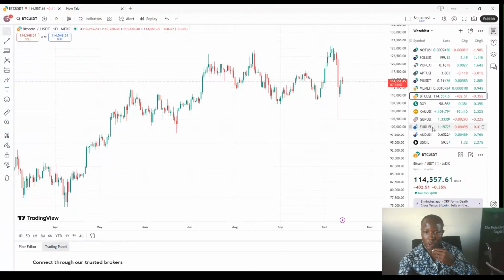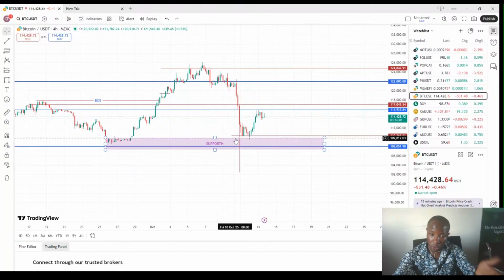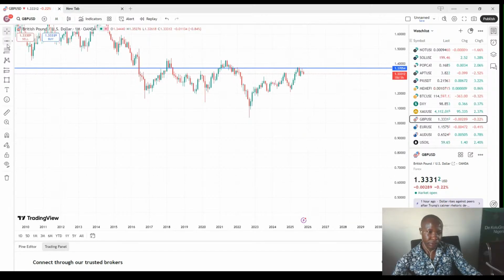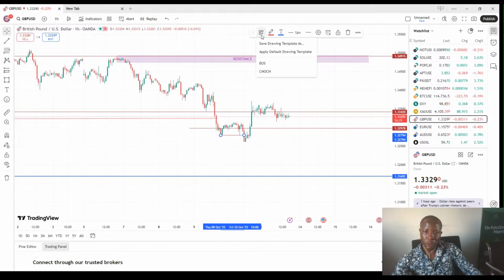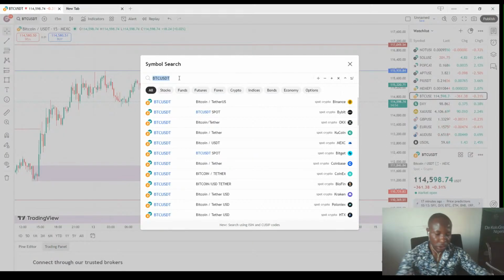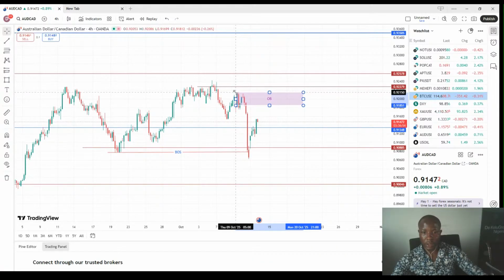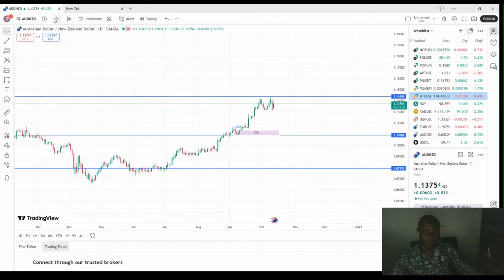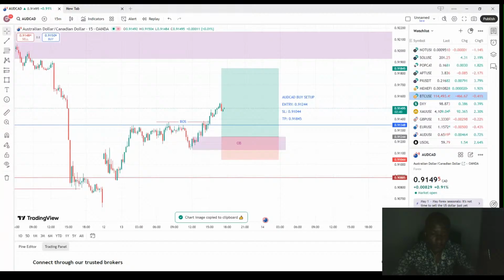LIVE ANALYSIS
LETS ANALYSE TOGETHER